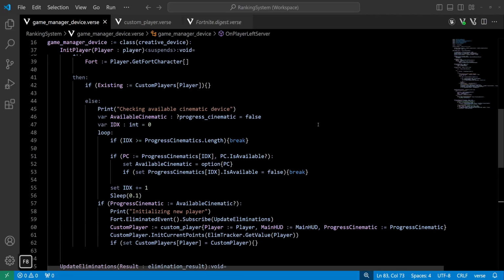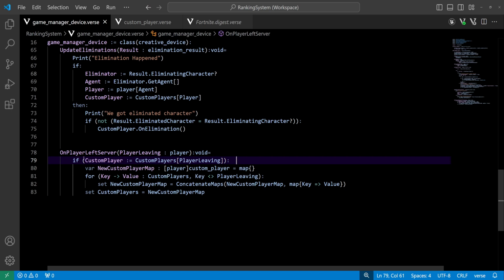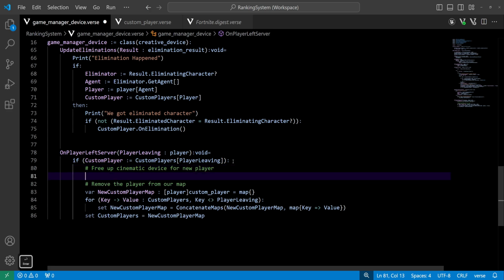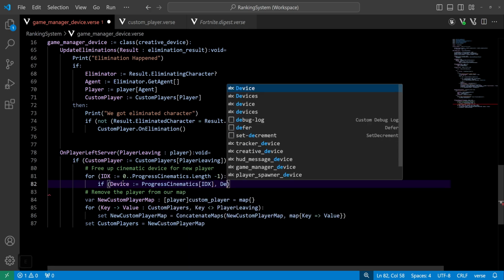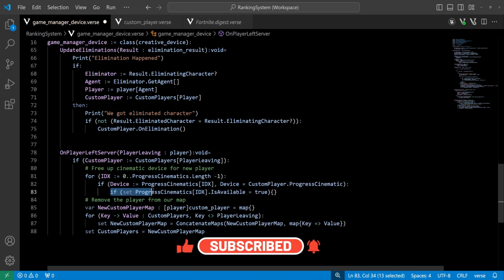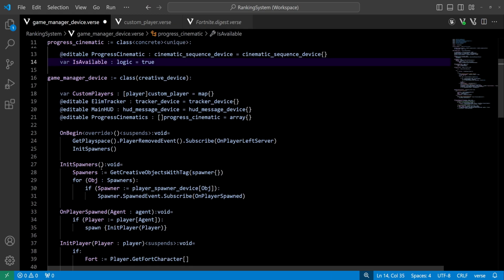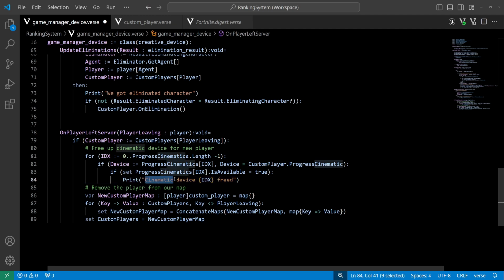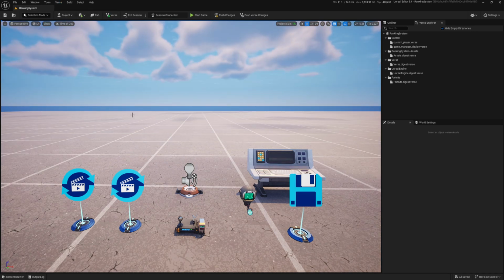Missing Part for Multiplayer Ranking System with Widget UI - UEFN Tutorial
In this video I will explain few lines of code which will free up our cinematic devices from leaving players so that they can be assigned to new joining players.